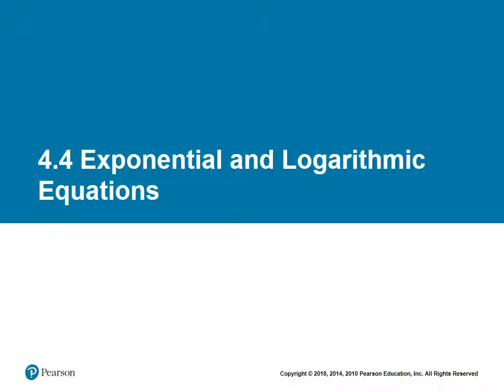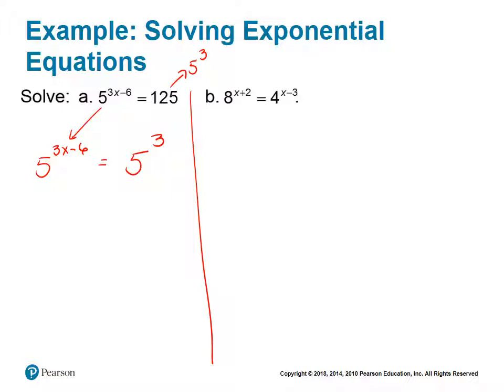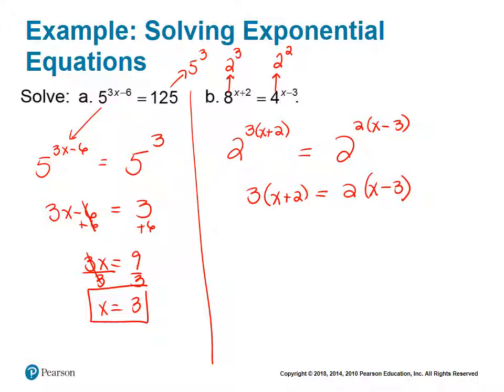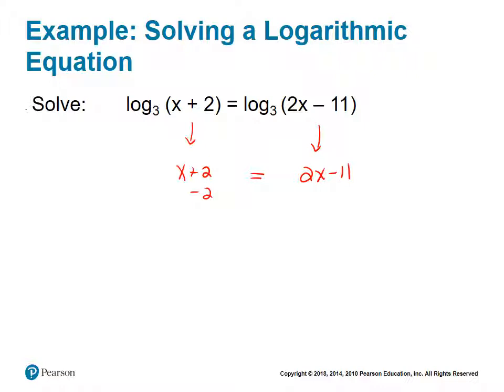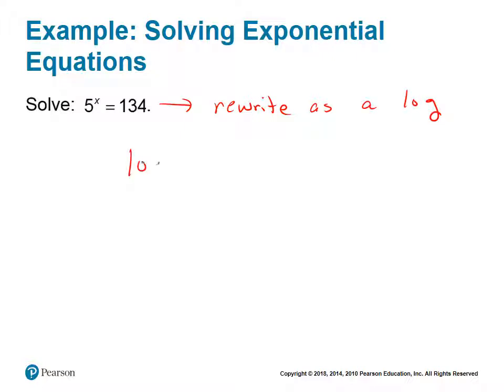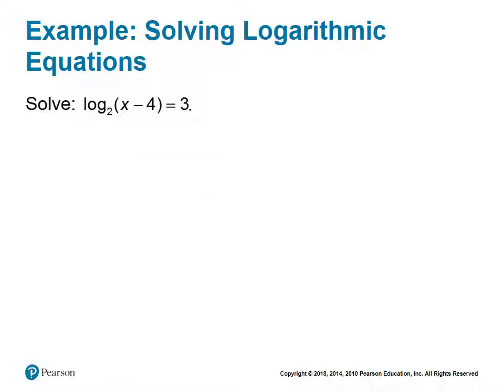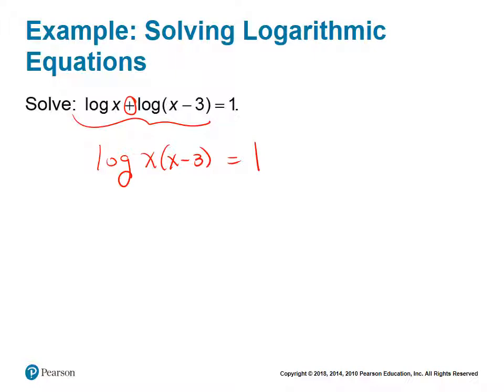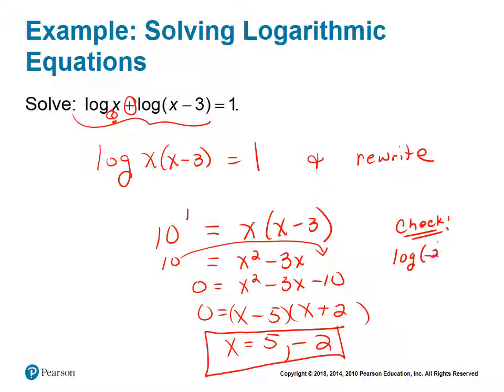Sec 4 4 solving equations lecture